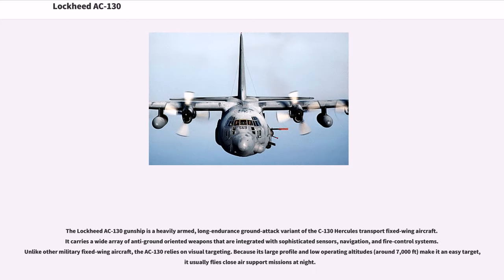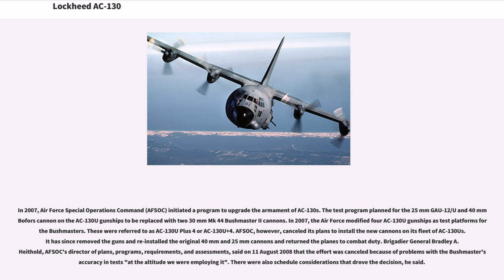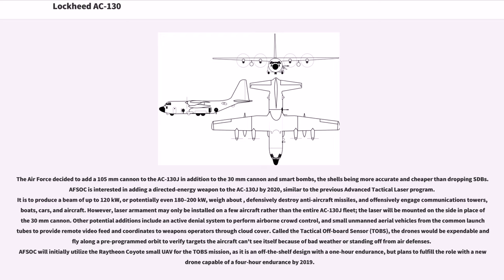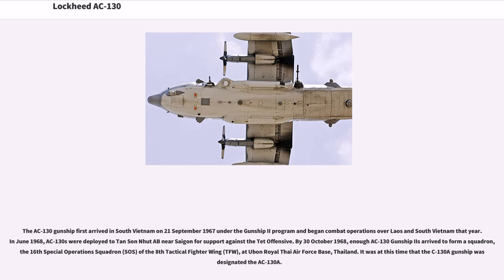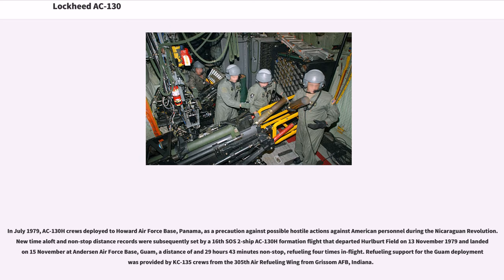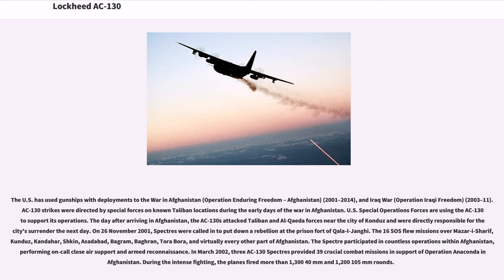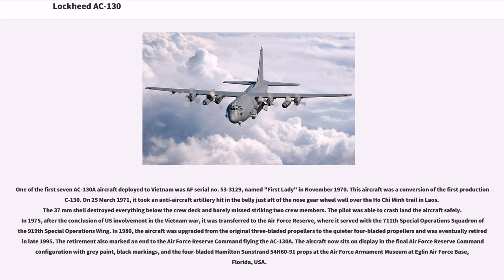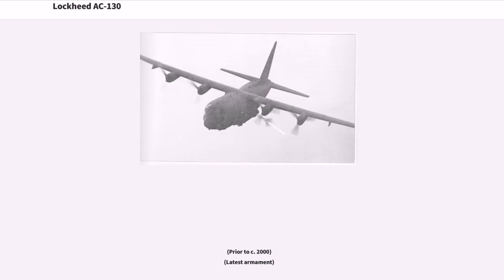Lockheed AC-130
The Lockheed AC-130 gunship is a heavily armed, long-endurance ground-attack variant of the C-130 Hercules transport fixed-wing aircraft. It carries a wide array of anti-ground oriented weapons that are integrated with sophisticated sensors, navigation, and fire-control systems. Unlike other military fixed-wing aircraft, the AC-130 relies on visual targeting. Because its large profile and low operating altitudes (around 7,000 ft) make it an easy target, it usually flies close air support missions at night.

The airframe is manufactured by Lockheed Martin, while Boeing is responsible for the conversion into a gunship and for aircraft support. Developed during the Vietnam War as "Project Gunship II", the AC-130 replaced the Douglas AC-47 Spooky, or "Gunship I". The sole operator is the United States Air Force, which uses the AC-130U Spooky and AC-130W Stinger II variants for close air support, air interdiction, and force protection, with the AC-130J Ghostrider in development. Close air support roles include supporting ground troops, escorting convoys, and urban operations. Air interdiction missions are conducted against planned targets and targets of opportunity. Force protection missions include defending air bases and other facilities. AC-130Us are based at Hurlburt Field, Florida, while AC-130Ws are based at Cannon AFB, New Mexico; gunships can be deployed worldwide. The squadrons are part of the Air Force Special Operations Command (AFSOC), a component of the United States Special Operations Command (SOCOM).

The AC-130 has an unpressurized cabin, with the weaponry mounted to fire from the port side of the fuselage. During an attack, the gunship performs a pylon turn, flying in a large circle around the target, therefore being able to fire at it for far longer than in a conventional strafing attack. The AC-130H Spectre was armed with two M61 Vulcan cannons, one L60 Bofors 40 mm cannon, and one M102 howitzer; after 1994, the cannons were removed. The upgraded AC-130U Spooky has a single GAU-12 Equalizer cannon in place of the Spectre's two cannons, an improved fire control system, and increased ammunition capacity. The new AC-130J was based on the MC-130J Commando II special operations tanker. The AC-130W Stinger II is a modified C-130H with upgrades including a precision strike package.

During the Vietnam War, the C-130 Hercules was selected to replace the Douglas AC-47 Spooky gunship (Project Gunship I) in order to improve mission endurance and increase capacity to carry munitions. Capable of flying faster than helicopters and at high altitudes with excellent loiter time, the use of the pylon turn allowed the AC-47 to deliver continuous accurate fire to a single point on the ground.
In 1967, JC-130A 54-1626 was selected for conversion into the prototype AC-130A gunship (Project Gunship II). The modifications were done at Wright-Patterson Air Force Base by the Aeronautical Systems Division. A direct view night vision telescope was installed in the forward door, an early forward looking infrared device in the forward part of the left wheel well, and Gatling guns fixed facing down and aft along the left side. The analog fire control computer prototype was handcrafted by RAF Wing Commander Tom Pinkerton at the USAF Avionics Laboratory at Wright-Patterson AFB. Flight testing of the prototype was performed primarily at Eglin Air Force B...